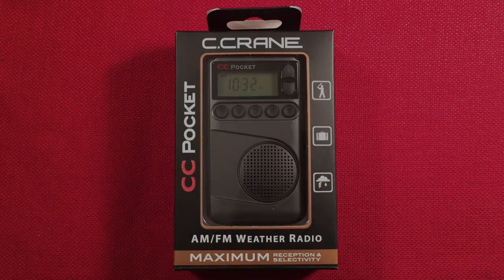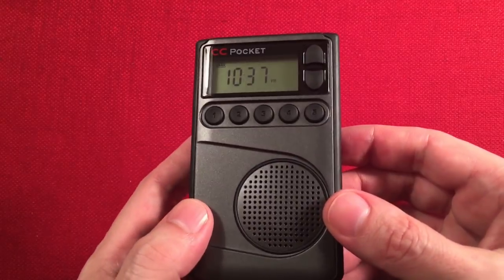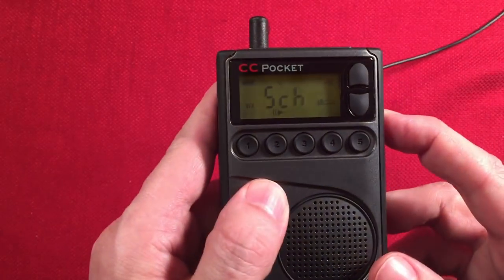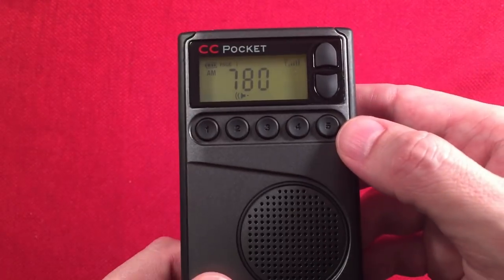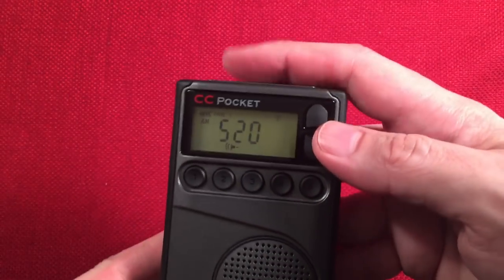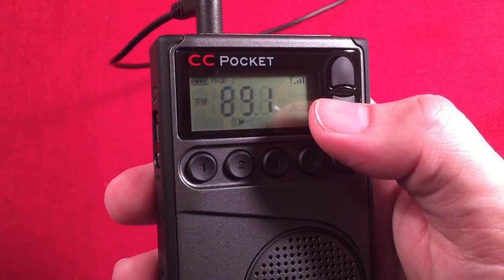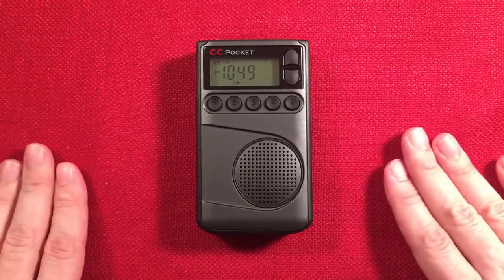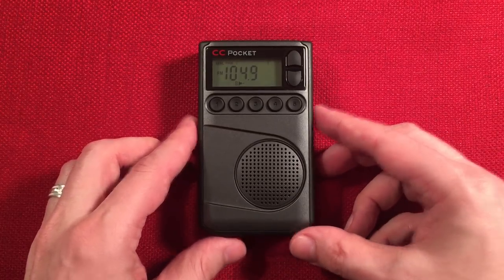C.Crane CC Pocket AM FM Stereo WX Portable Radio Review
The CC Pocket AM FM Weather Alert Portable radio has the tools to be an awesome pocket AM DX Hunter!

▶ The C.Crane CC Pocket at Amazon USA

This radio is well made, and was built for the serious  pocket radio enthusiast.  I am enjoying this radio immensely!

The radio comes in at a cost of $64.99 shipped from Amazon and can also be purchased directly from their website.

Features I love about this radio:
Bottom lit LCD Display.
AM reception is amazing.
FM stereo sounds so nice with the provided headphones.
Clock/Sleep/Alarm functions.
Optional 1Khz tuning on the AM band.
Switchable 4 KHz/2.5 KHz filters on the AM band.
Ability to turn display off on all bands.
Frequency or Clock can be displayed while radio is on.
Able to recall Clock with Alert button while radio is on.
Able to switch to 9-step tuning also giving you an expanded FM scale.
Weather Band with Alert mode.
Five easy to use preset buttons with the ability of having 25 presets on AM, and another 25 on FM.
Bonus the WB can also be preset.  This is actually very useful.

Features I wish it had:
More filter options for AM.
Tone control for FM.
Color options, a Red or Yellow would be awesome for a weather radio!  That's just me and a few other people :)  White would look awesome.

Overall I am completely, and utterly impressed with the quality of this radio.  The price is higher then most handheld portables, but this radio gives you many reasons why you would want one.  It sits nicely next to the Skywave, which is now taking a back seat while I explore the AM band at night.

Arnold Alt
MaryAnn A
Rita B